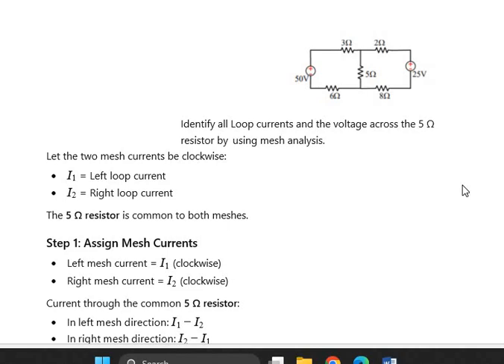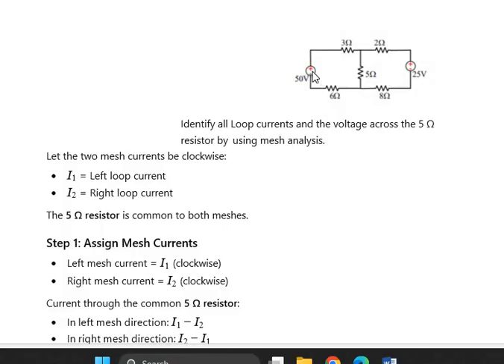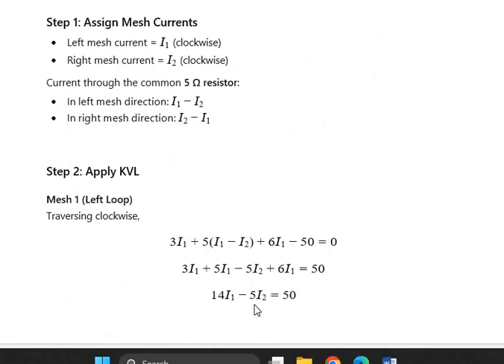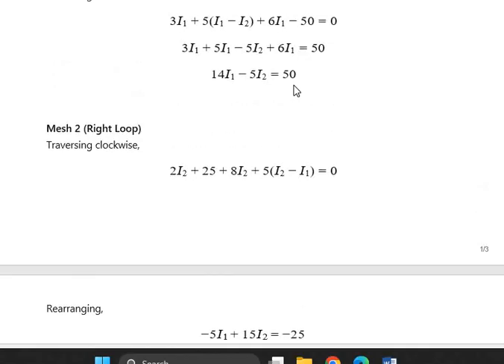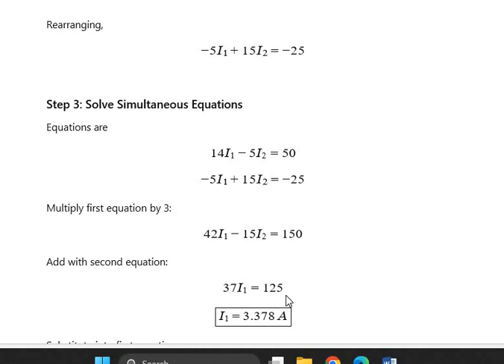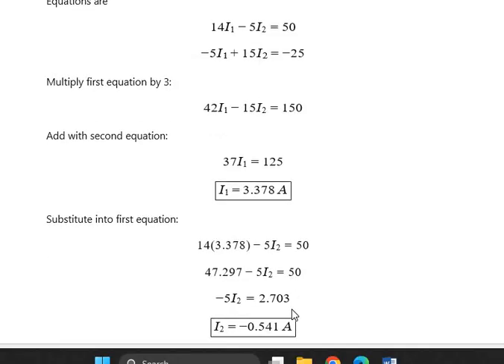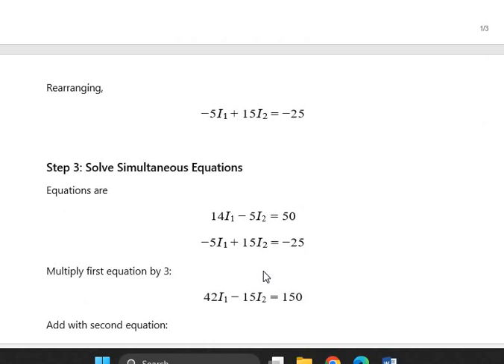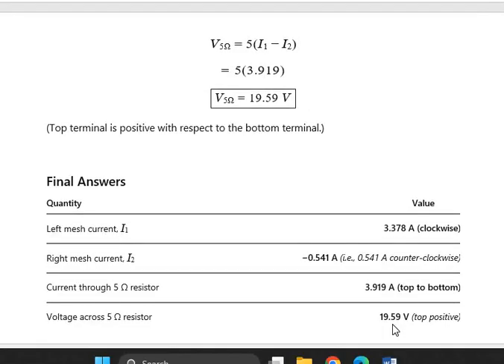MESH ANALYSIS 23 07 26